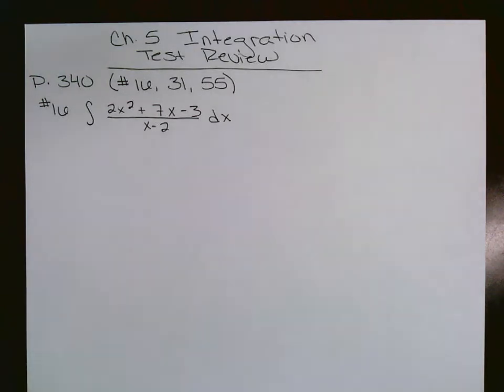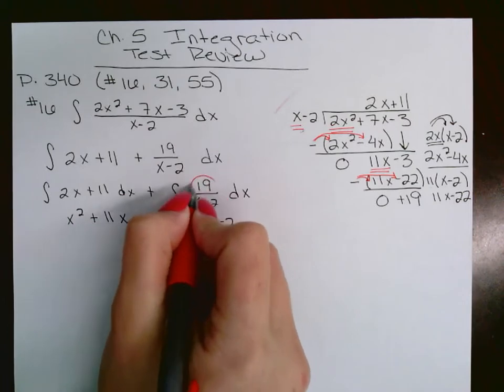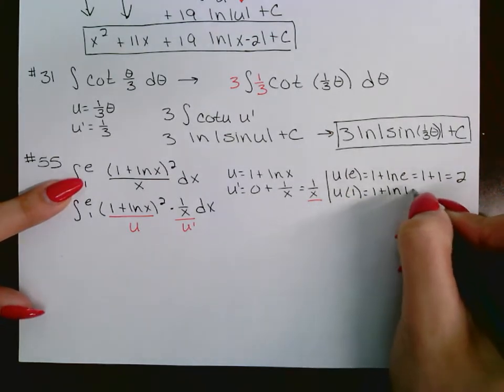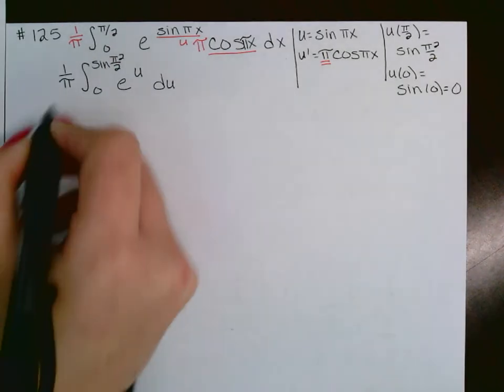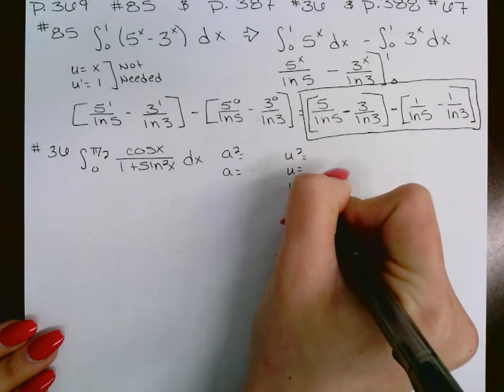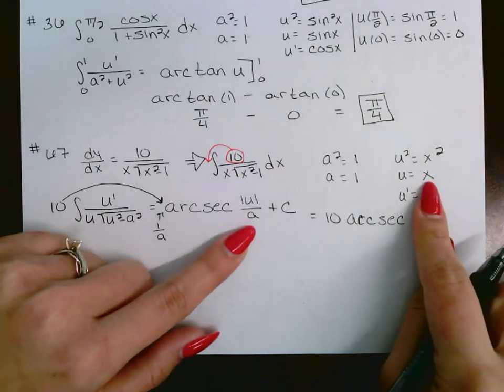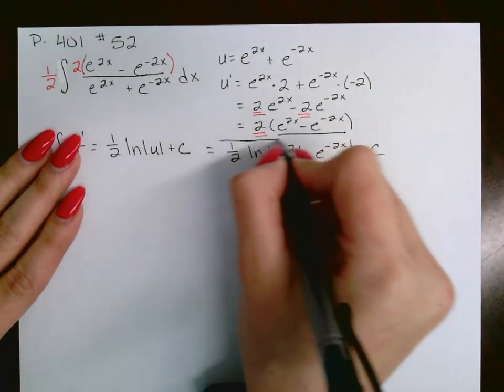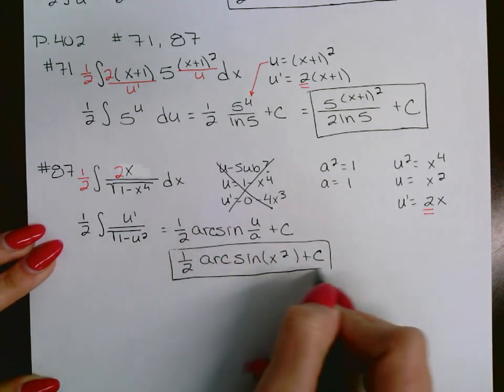Cal Ch.5 Test Review (Integration)